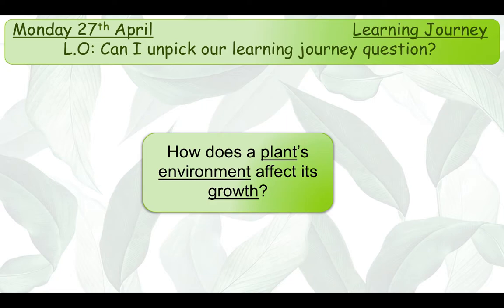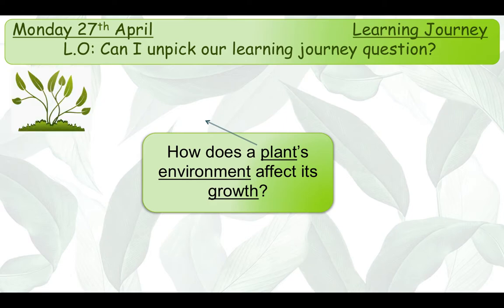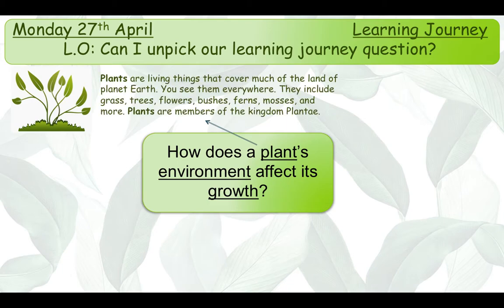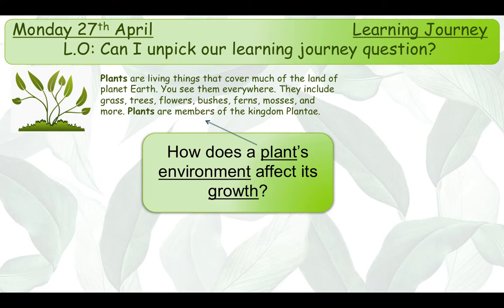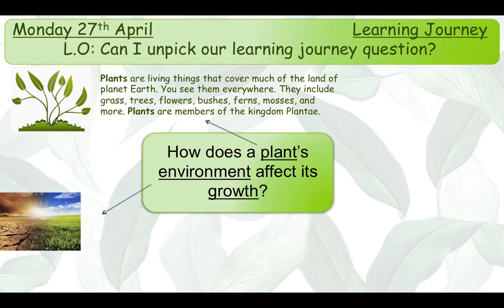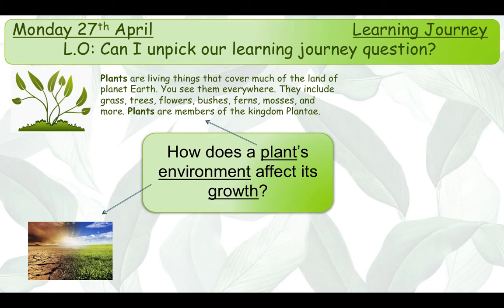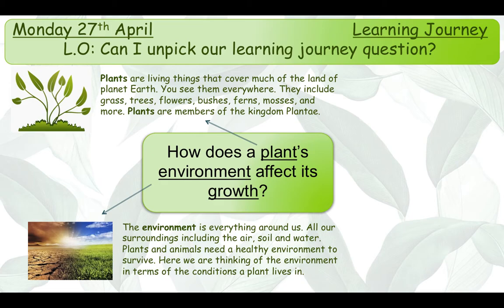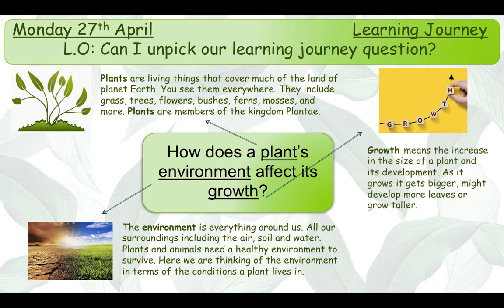27.04.20 Y3/4 Learning Journey 1